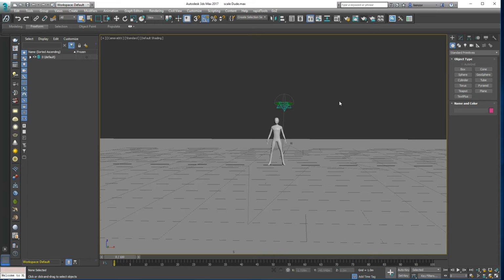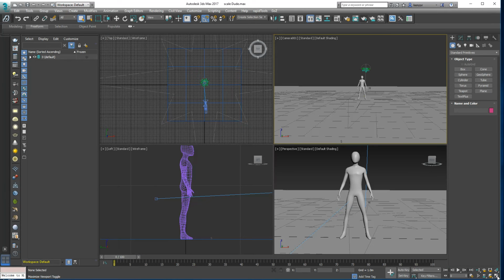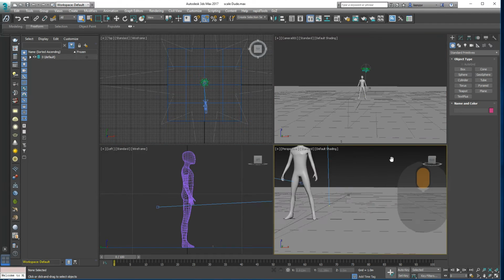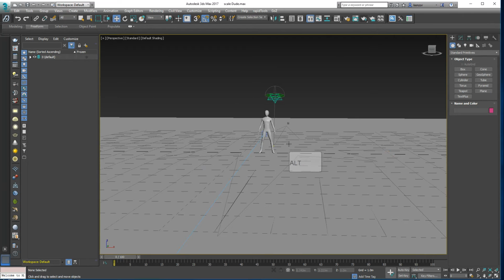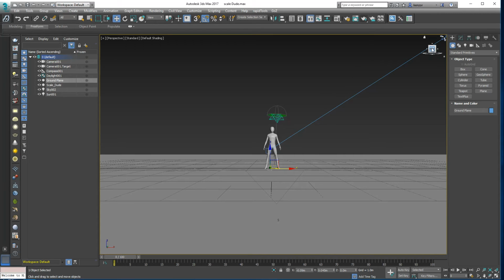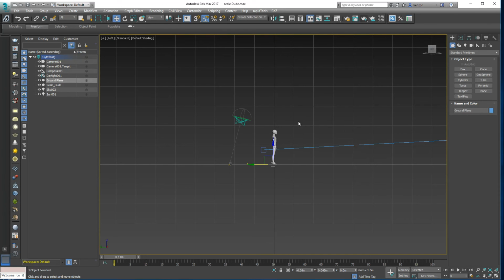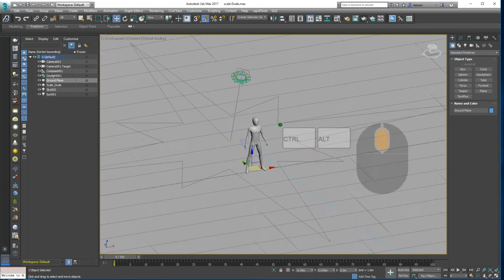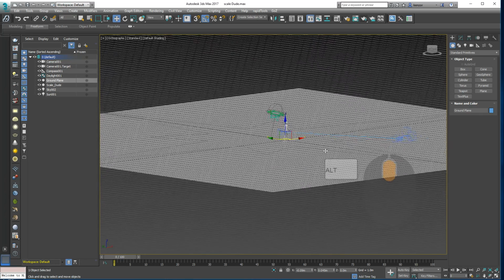Intro to 3dsMax 01: Navigation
Loading a file
Navigating the scene